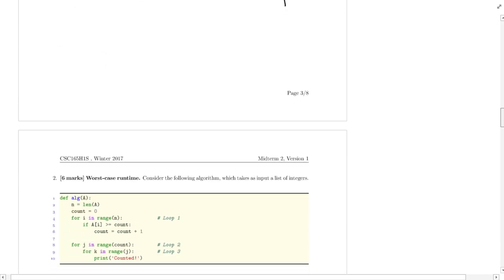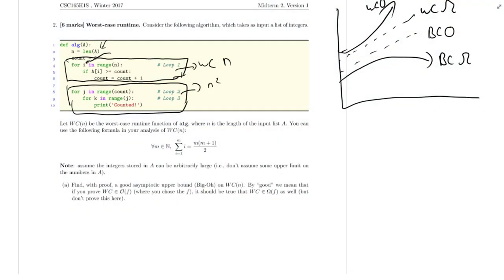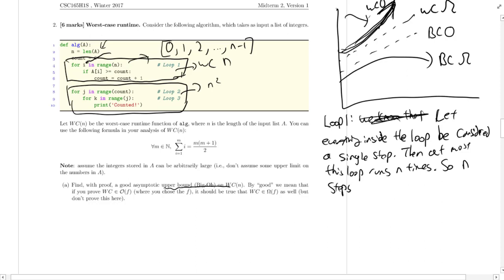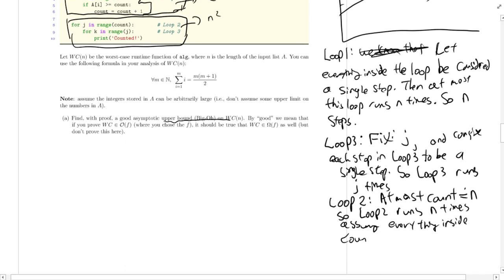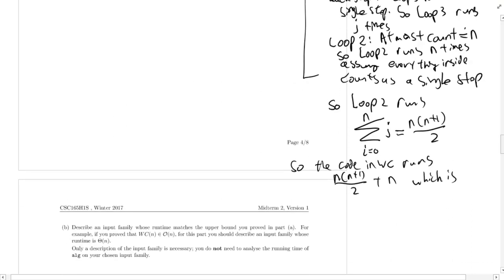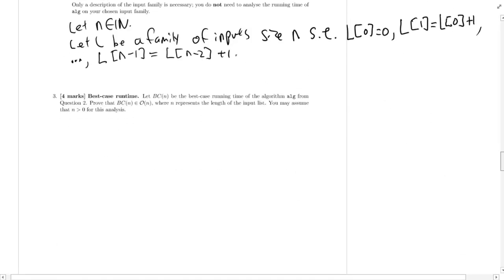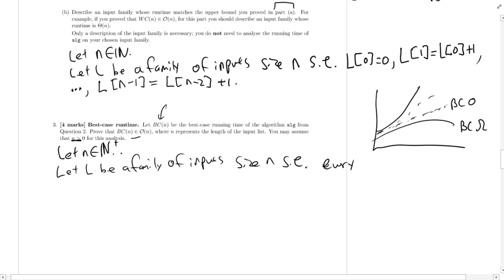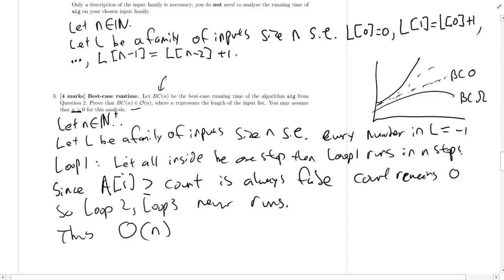CSC165 Midterm 2, Q2-3, Version 2, Code Analysis, Best case, Worst case